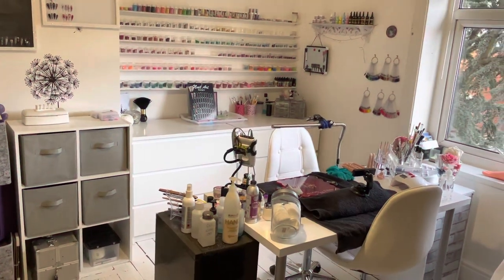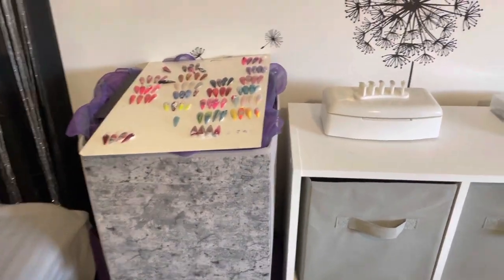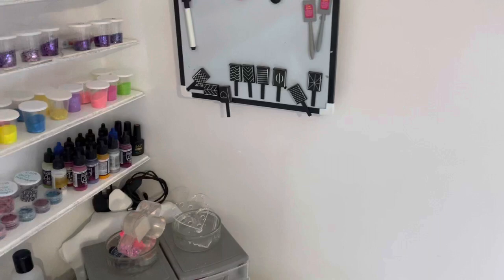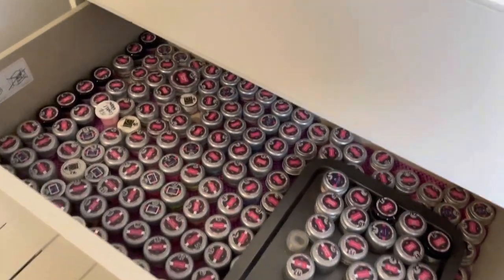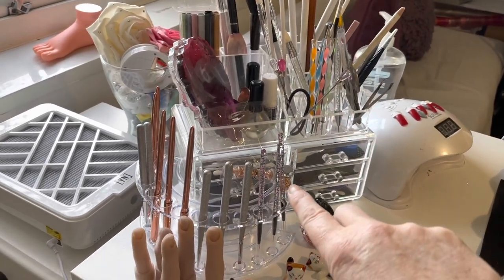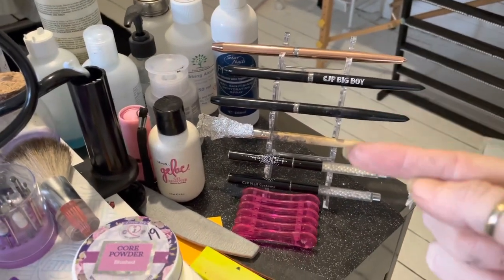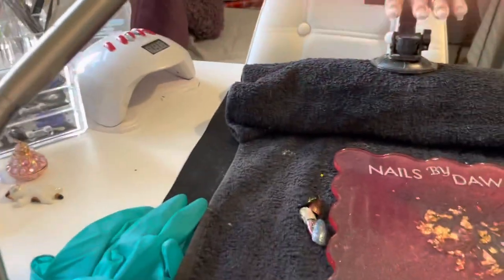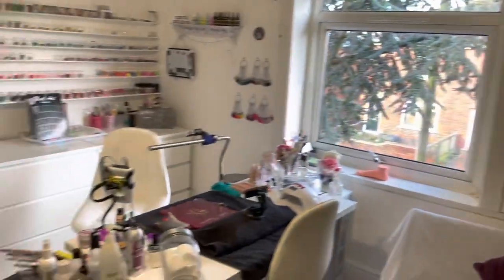My home nail room - quick salon tour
Hi guys ,

Today I am doing a tour of my home salin😁